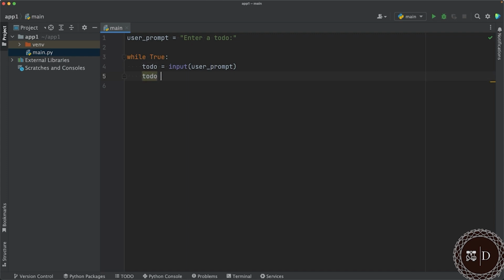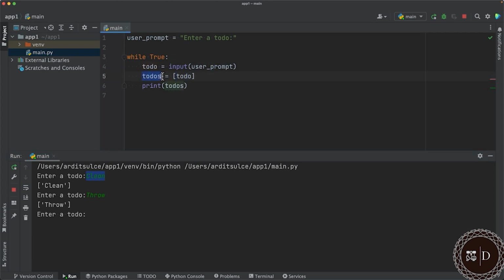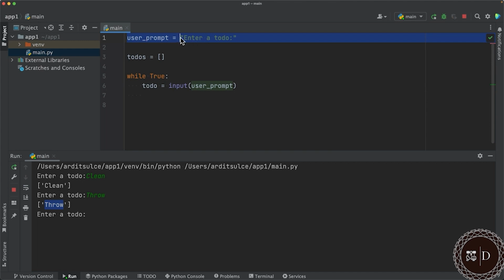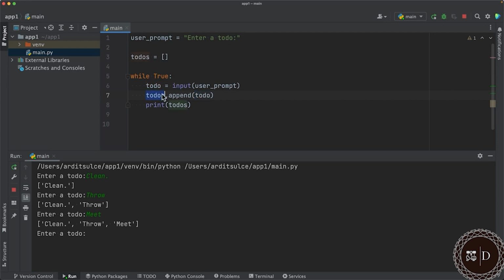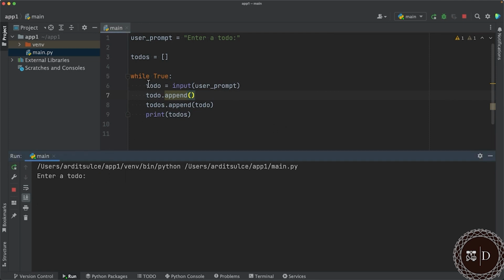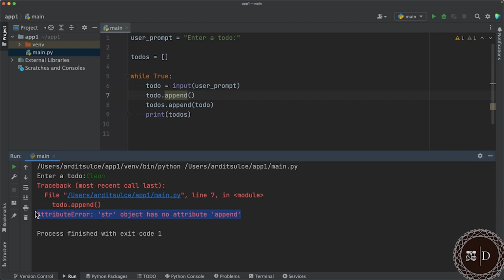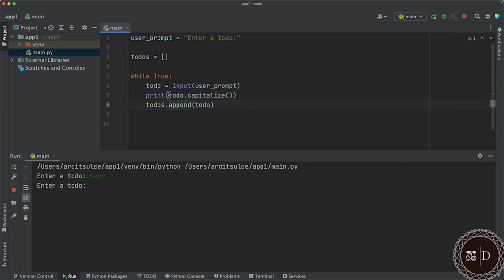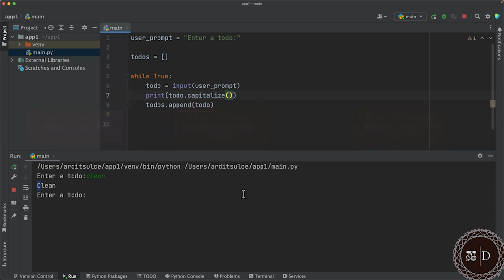Python - Methods ()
A Python method is a label that you can call on an object; it is a piece of code to execute on that object.
A Python Class is an Abstract Data Type (ADT). Think of it like a blueprint. It has all the properties mentioned in the plan, and behaves accordingly. Likewise, a class is a blueprint for an object.
It also holds behavior like start(), halt(), drift(), speedup(), and turn().